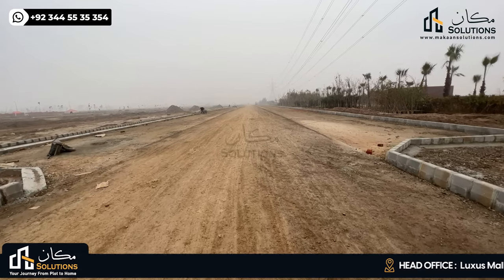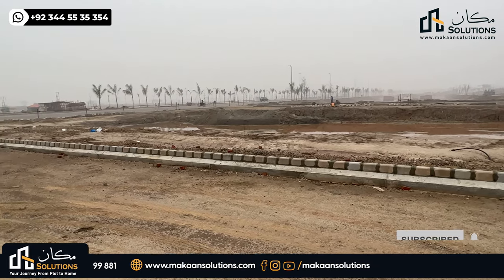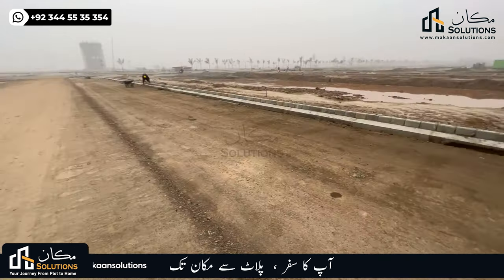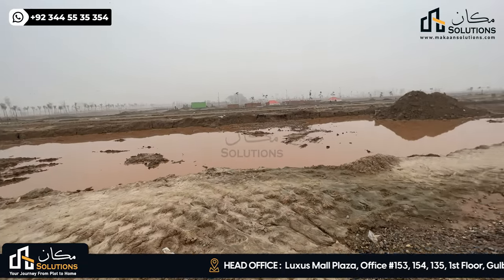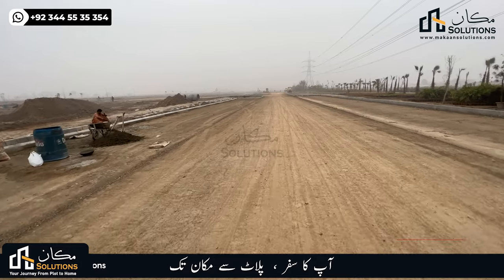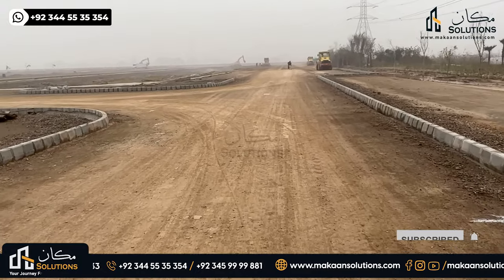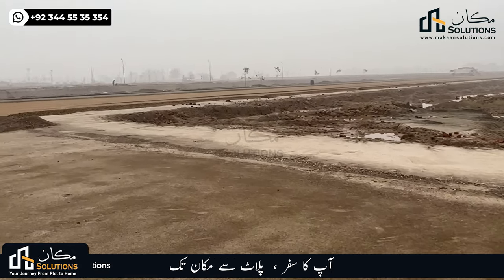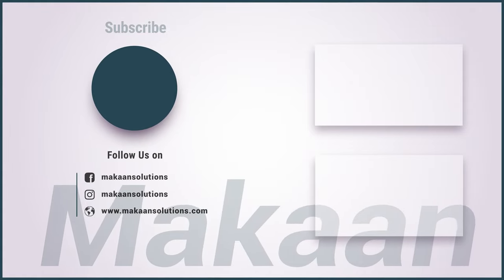Lahore Smart City | Walking Tales Episode 4 | Makaan Solutions | Rizwan Cheema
Walking Tales Episode 4
Makaan Solutions | Rizwan Cheema

Lahore Smart City Islamabad latest news